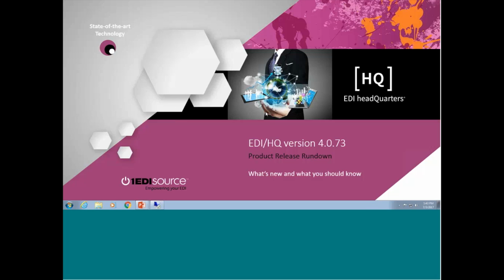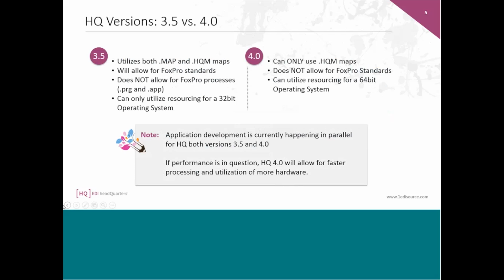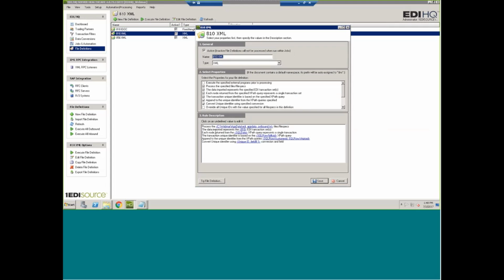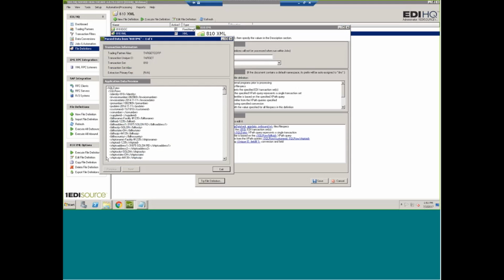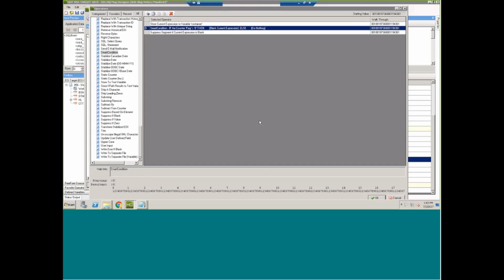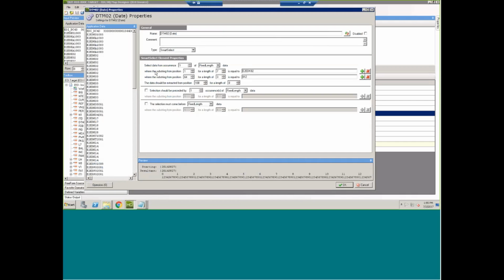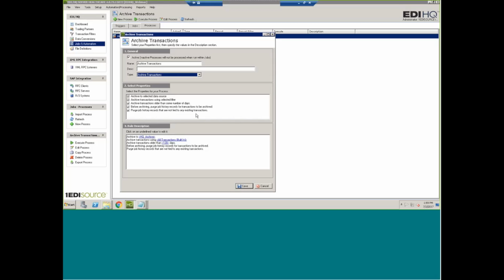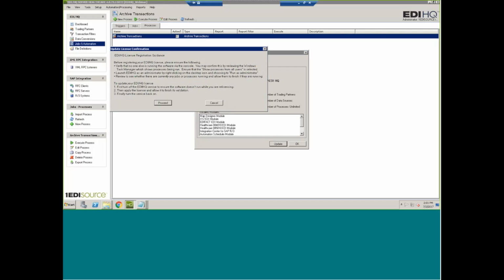Webinar HQ 4.0 1-3